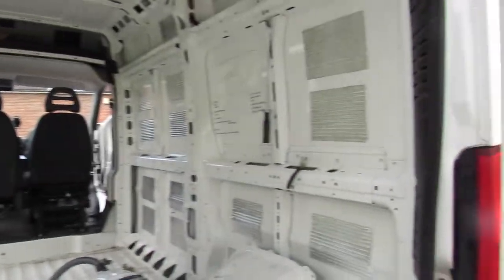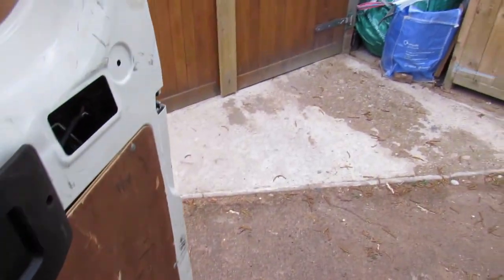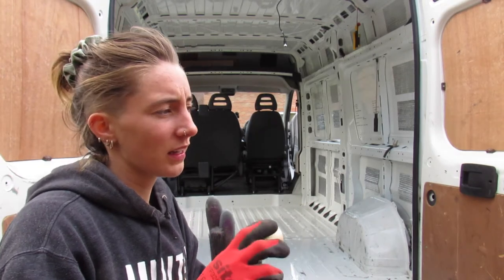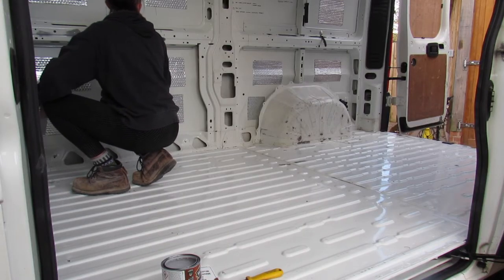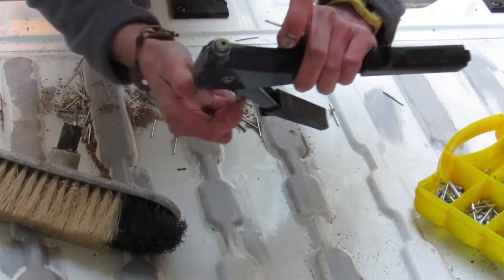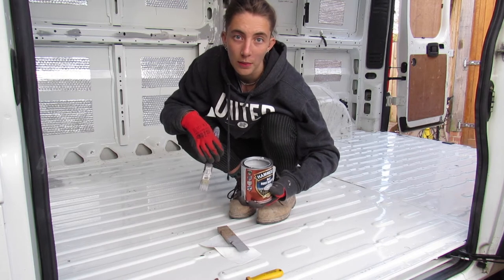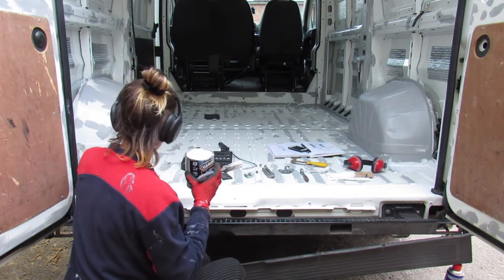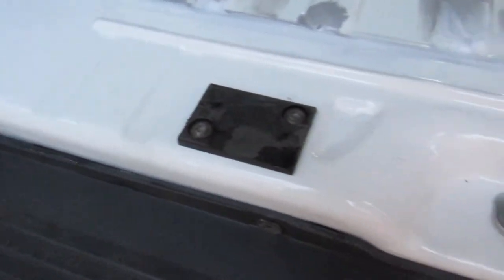Fig. 1 - Is this how you do a Van Build Vlog??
Hidden Preparation and the first steps of my Van build! Including lots of cleaning, using pop rivets, refreshing my back door sils, and discussing my vague van plans!

If anyone wants my old roller, hit me up.